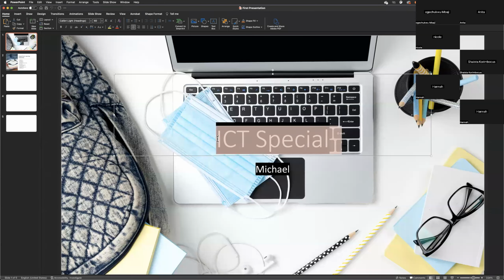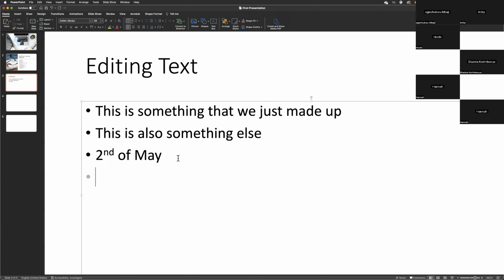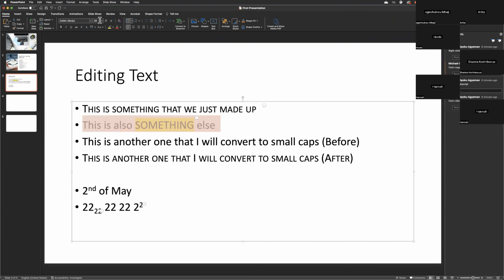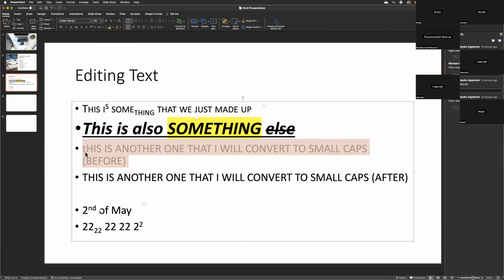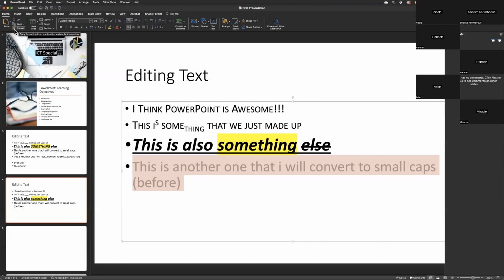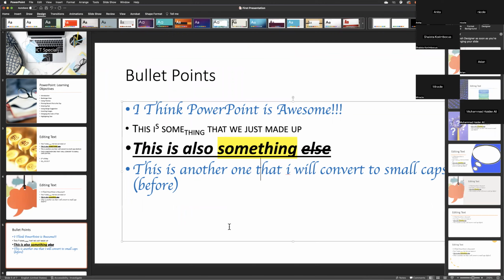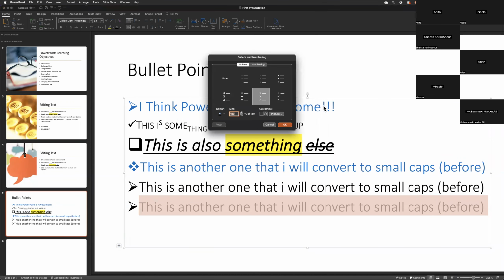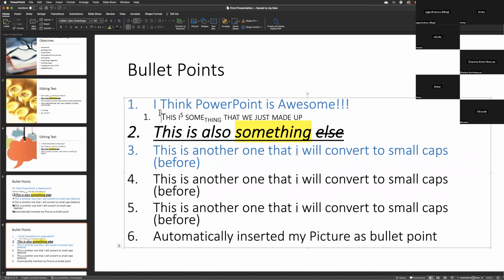PowerPoint 365 Part 2